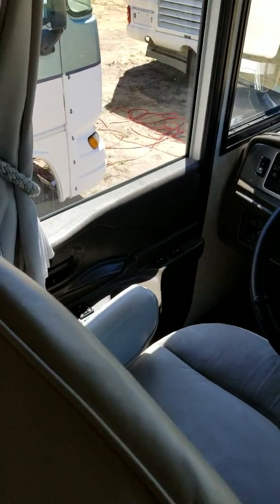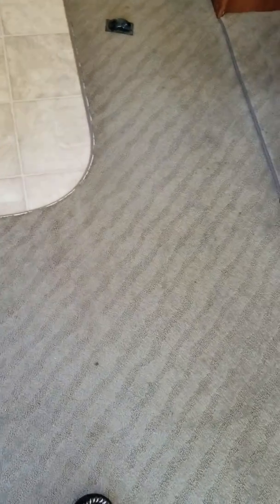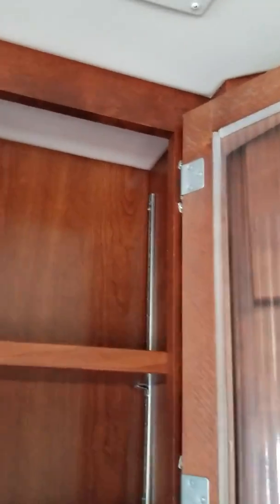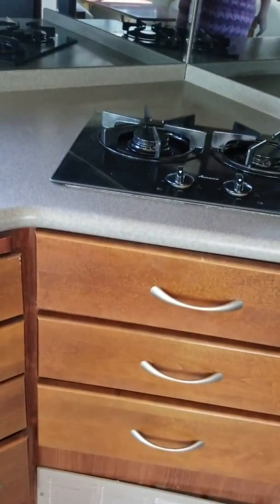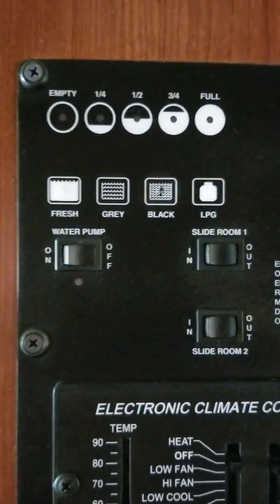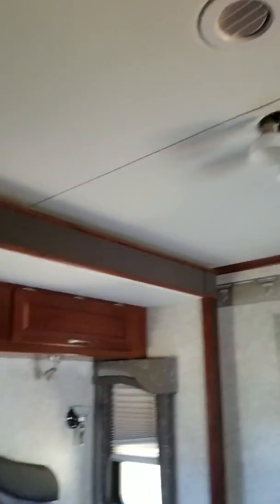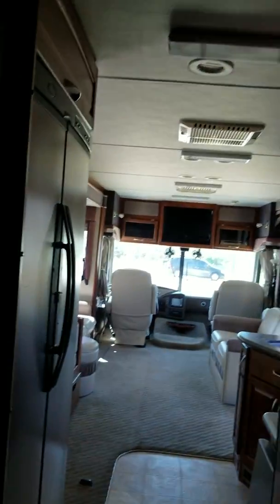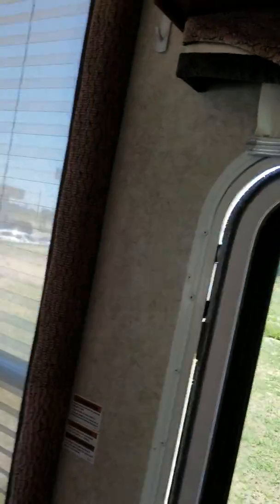37 ft Class A Motorhome